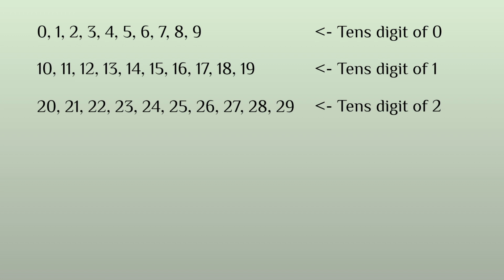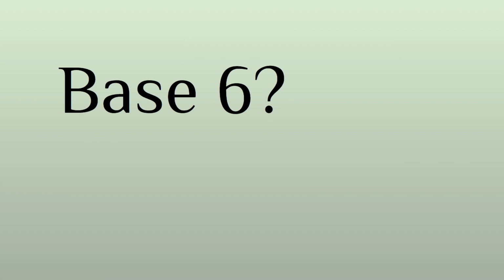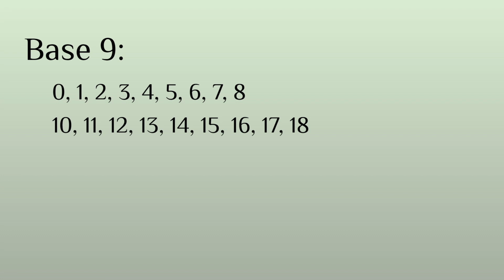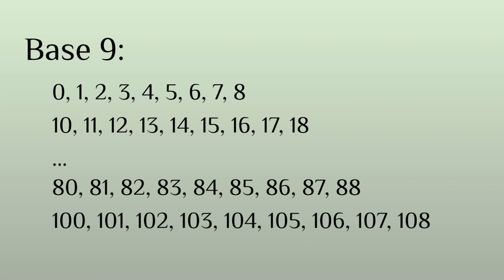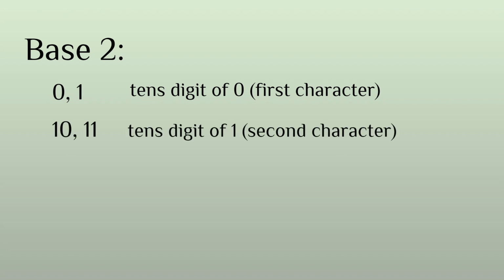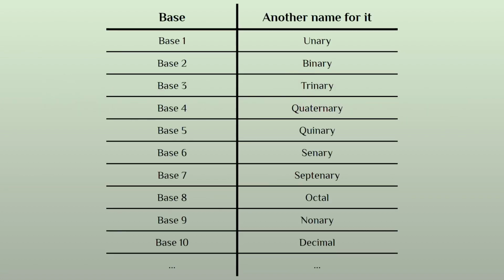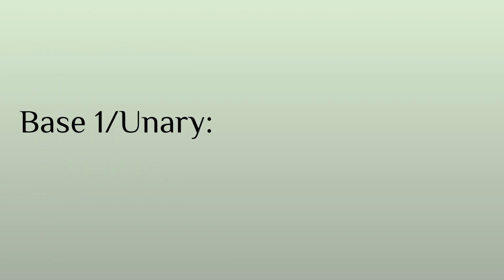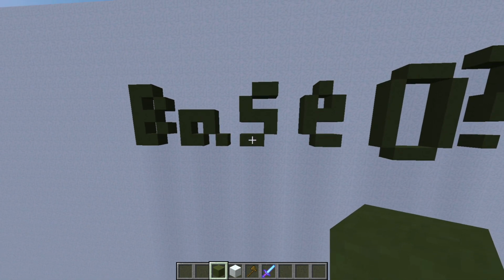What is Base 6? | The Basics of Bases 1-10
Fun extra note - I have a t-shirt exhibiting a base 6 math question. While I did make the video from a viewer's request, I also made it for those other friends who saw my shirt but never understood it. THis video is for those friends. (:

Softwares:
- IMovie
- Davinci Resolve 16
- Evoke Music (free domain music)
- Autodesk SketchBook
- Google Slides
Shaders:
Lagless Shaders Lite